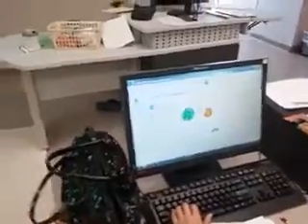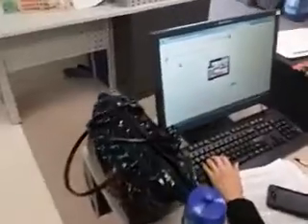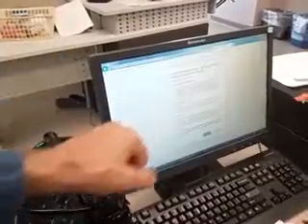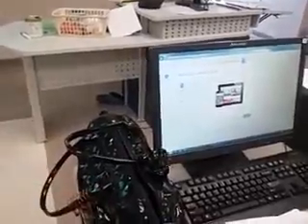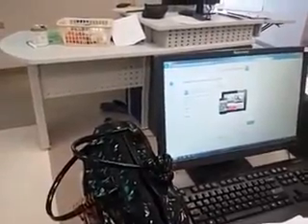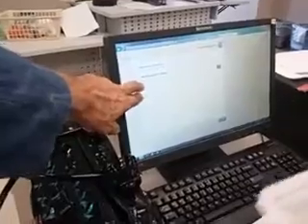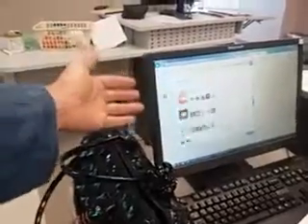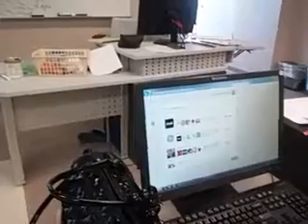Making sites at Broward college 3 of 6 --the Google Plus Account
Google plus is becoming more important than Facebook.

Use Google Plus to create traffic for your new blog